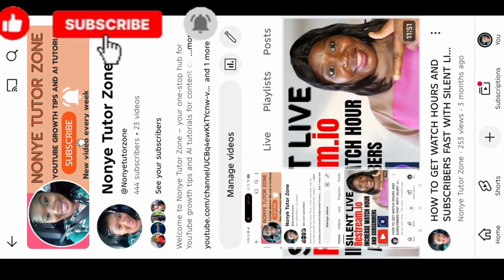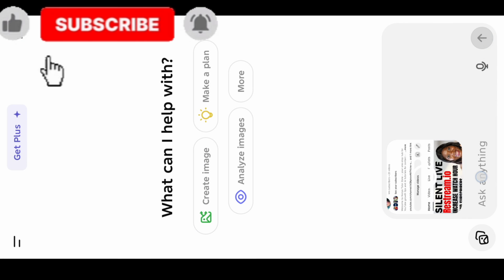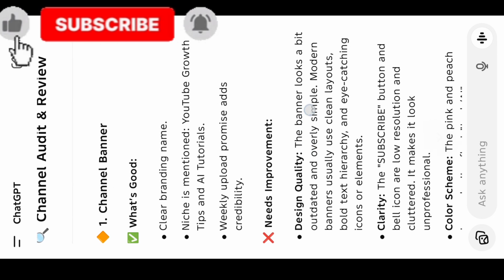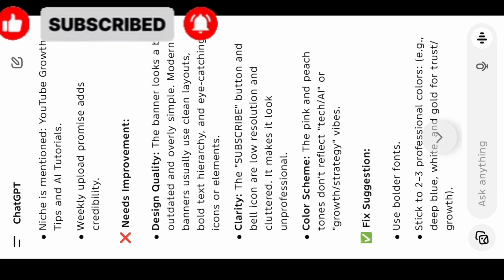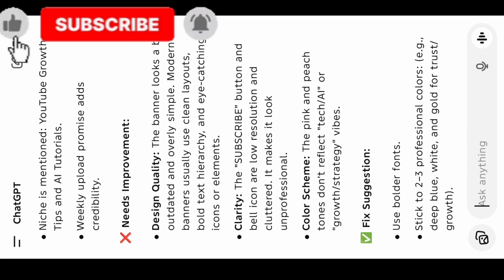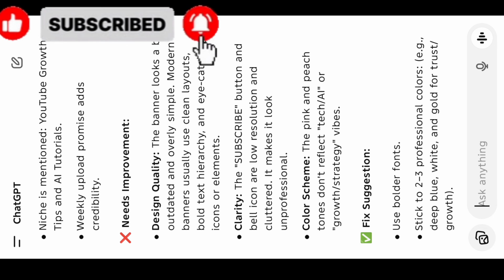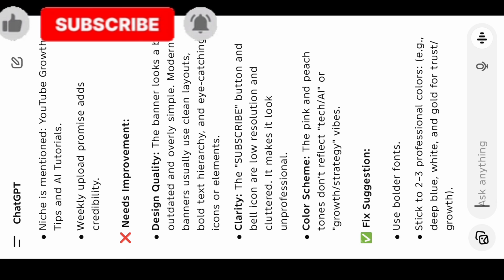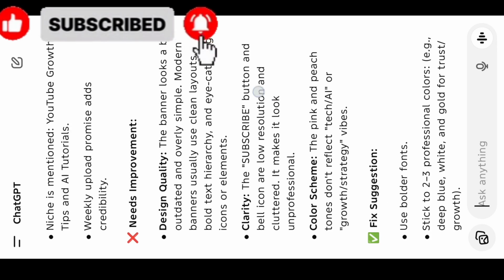Audit & Review Your YouTube Channel in Minutes Using FREE AI Tools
🚀 Do you Want to grow your YouTube channel FASTER and SMARTER? In this video, I’ll show you how to audit and review your YouTube channel using powerful **AI tools** — for FREE!

✅ Whether you’re struggling with low views, poor engagement, or slow growth, this step-by-step tutorial will help you analyze your content like a pro and boost your performance.

📌 What You’ll Learn:
- How to perform a YouTube channel audit
- The best AI tools for analyzing YouTube content
- How to improve SEO, thumbnails, retention, and more
- Common YouTube growth mistakes and how to fix them

👉 This method is ideal for beginners and small creators looking to grow fast and stay ahead with smart AI strategies.

🔗 Watch till the end for bonus growth tips and tools!